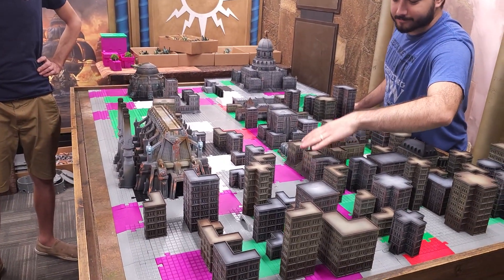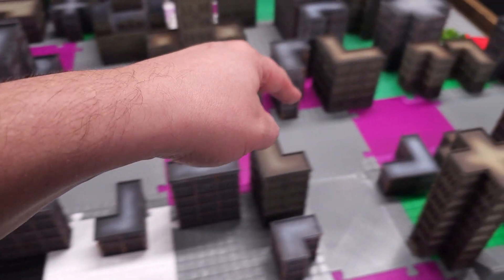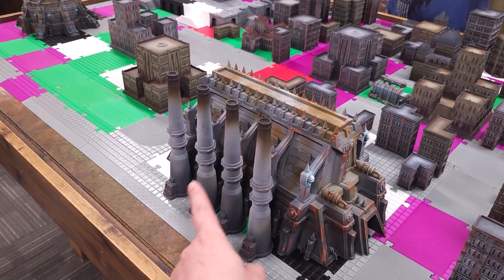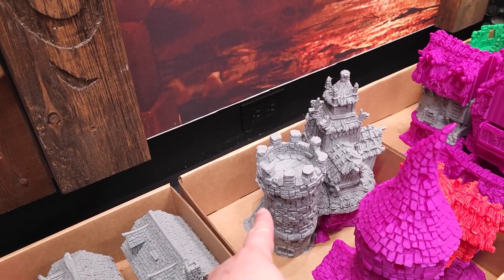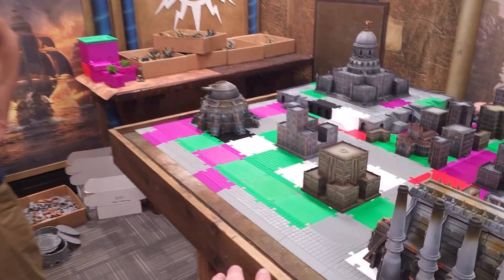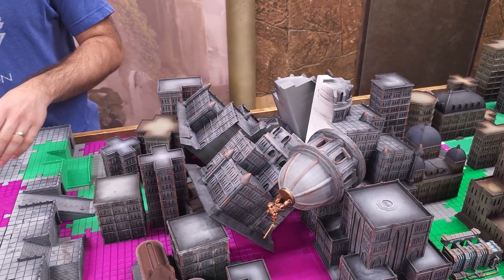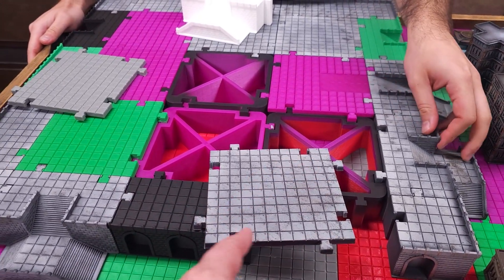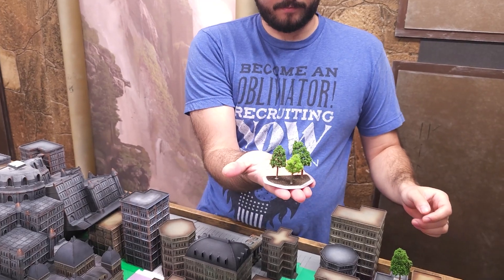Our 8mm Board is Almost Complete!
Matthew shows off what James has been printing, and what Adam will be painting, as they prep a table for 8mm games such as Adeptus Titanicus and the upcoming Legion Imperialis.